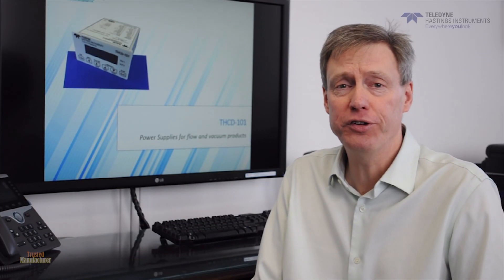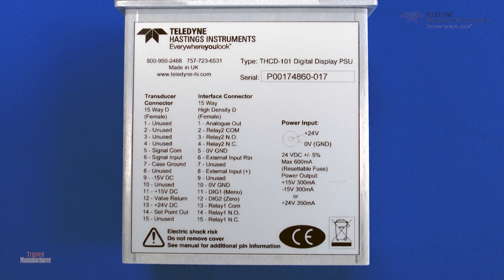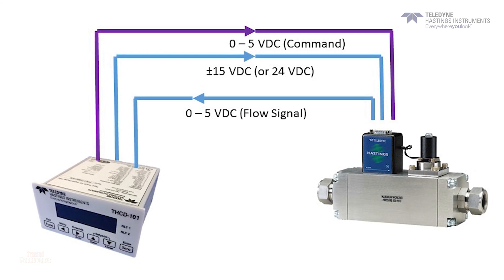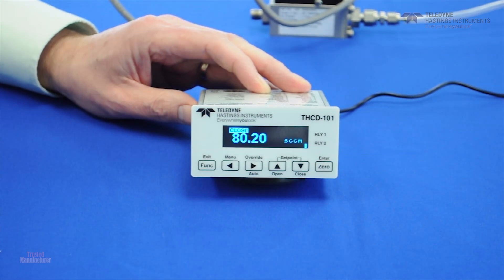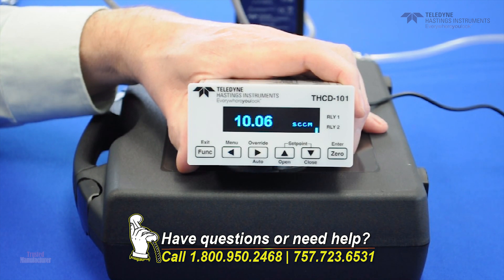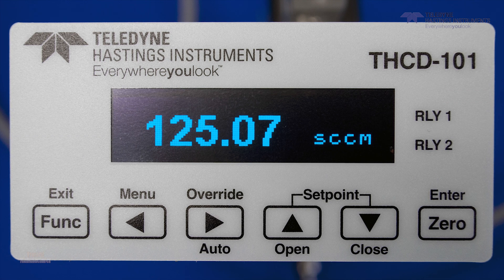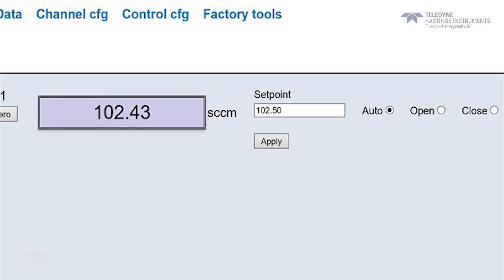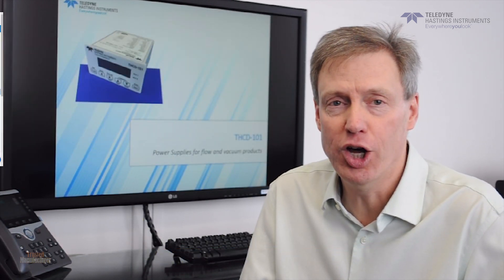THCD-101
The THCD-101 is a multi-featured process display controller, capable of interfacing directly to a mass flow meter, mass flow controller or another process transducer such as the HVG-2020 Vacuum Transducer. The THCD-101 is a single channel unit which can be used to power a bipolar (±15Vdc @ 300mA) or unipolar (24Vdc @ 400mA) device.   The THCD-101 can display the output from a transducer that supplies voltage signals up to 10 VDC or 4 – 20 mA current signals. There is also an input that can be used for external command (setpoint) control (+10Vdc full scale). Digital interfaces to the THCD-100 include USB (Serial Port Emulation) and Ethernet.